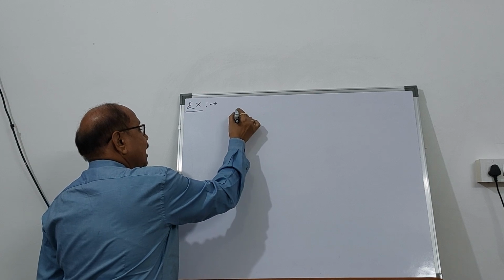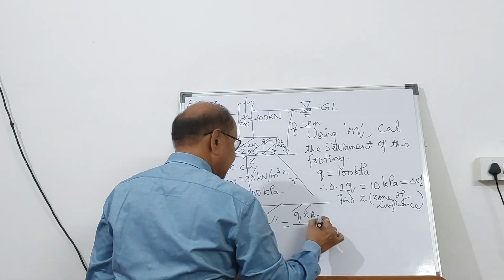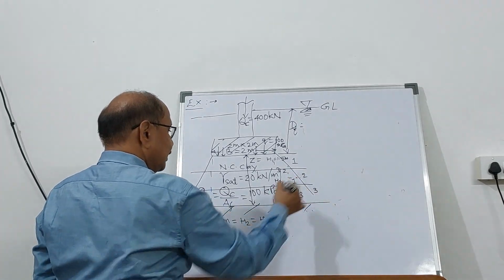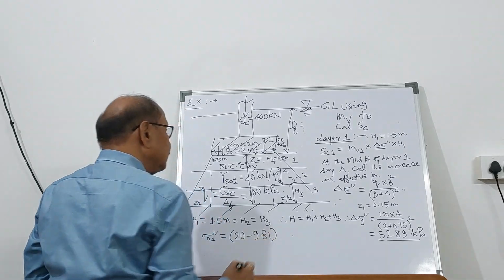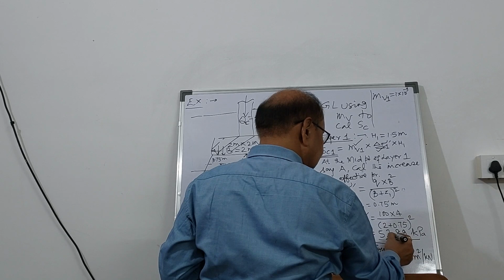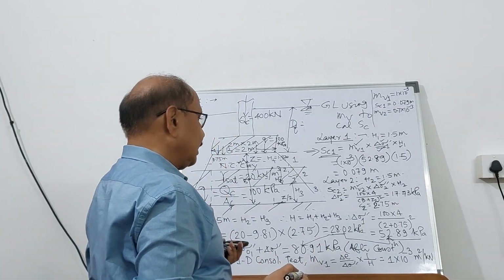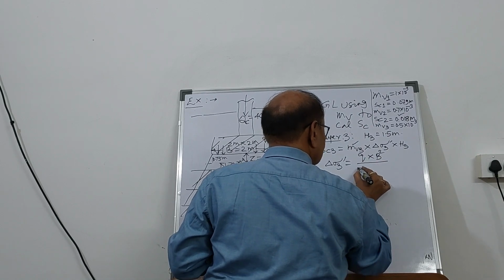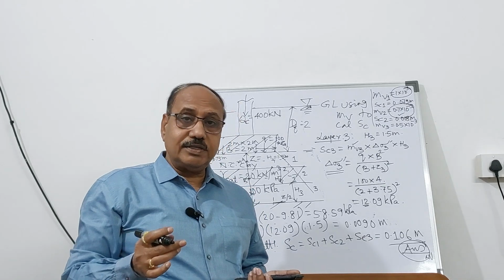Geotechnical - 18 | Consolidation Example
In this video, consolidation settlement has been calculated using coefficient of volume compressibility.